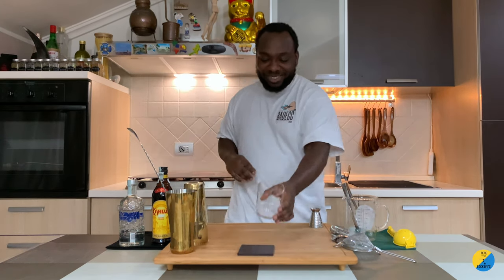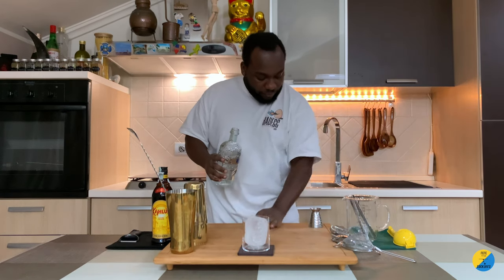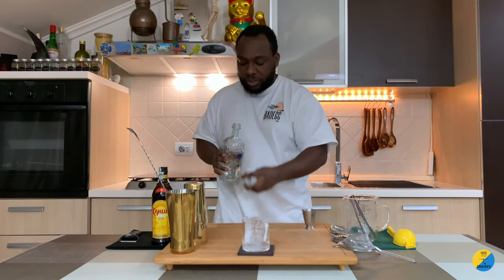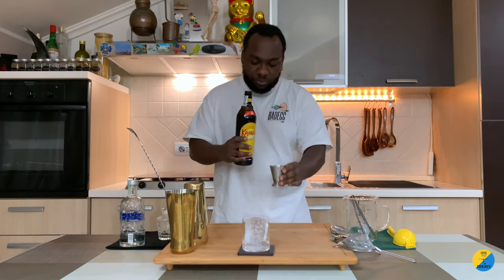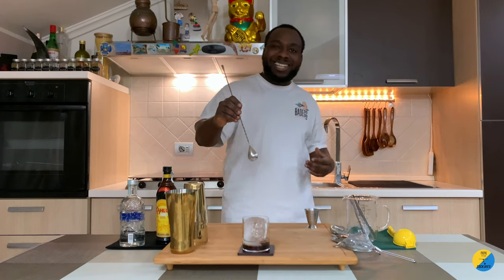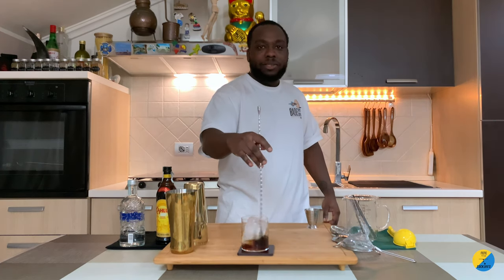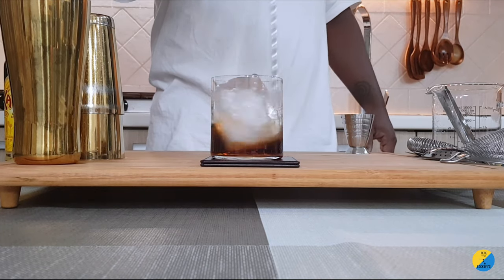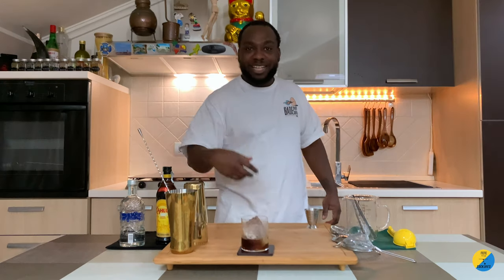How to make a BLACK RUSSIAN with LELE | COCKTAIL with VODKA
INGREDIENTS:
40ml Vodka
20ml Kahlua